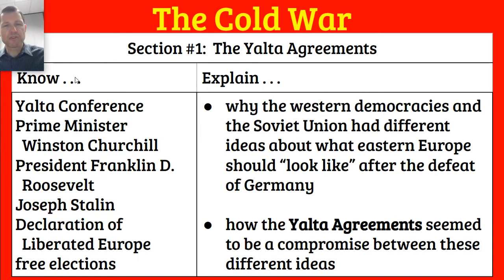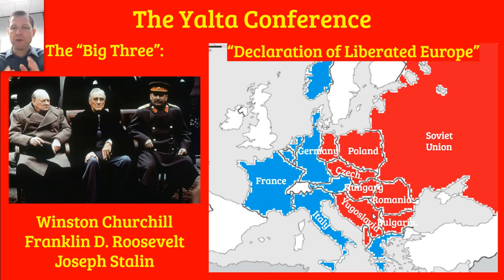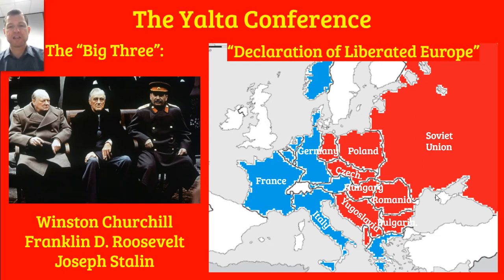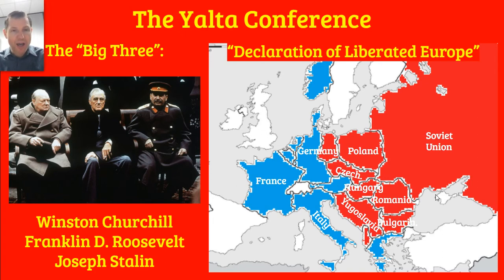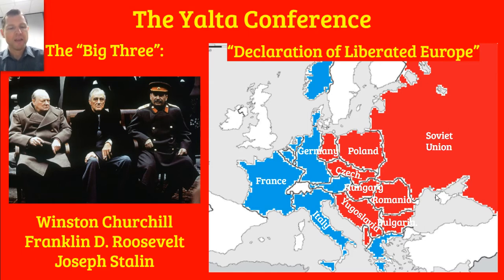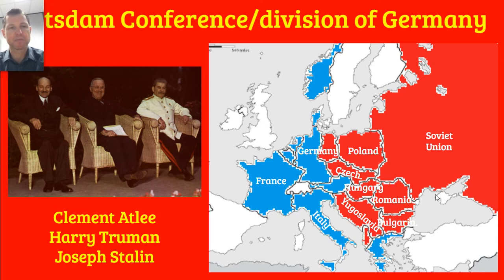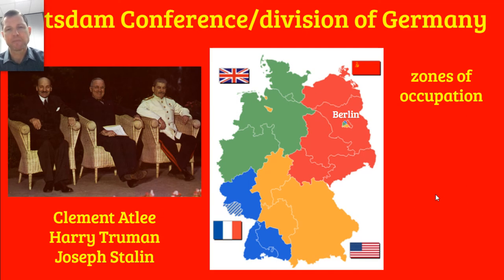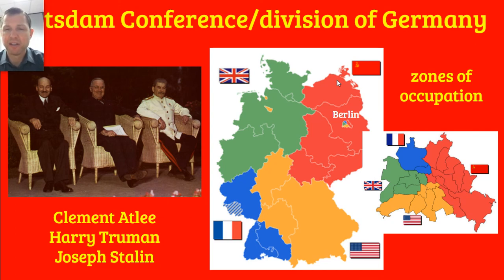Sections #1/#2: The Yalta and Potsdam Agreements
These sections describe the agreements about the future of Europe made by the leaders of the Allied Powers at the Yalta and Potsdam conferences in 1945, and explain how these agreements set the stage for the breakdown of their alliance and the emergence of the Cold War rivalry.